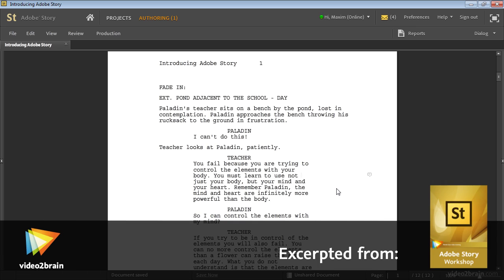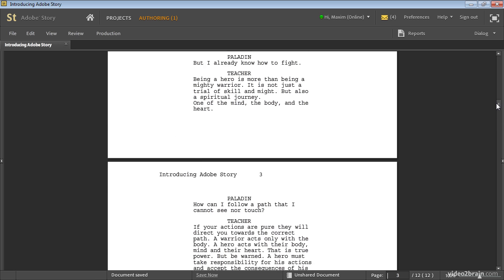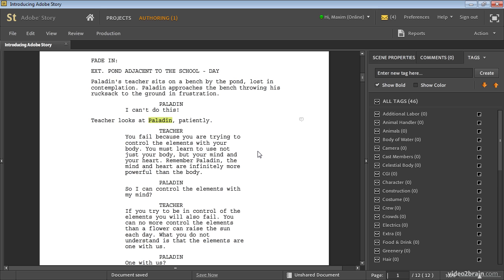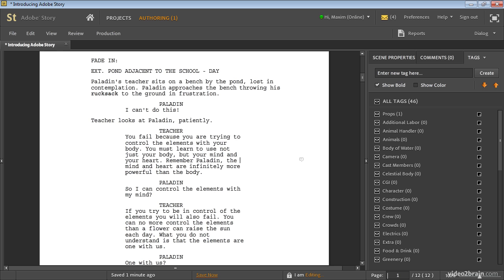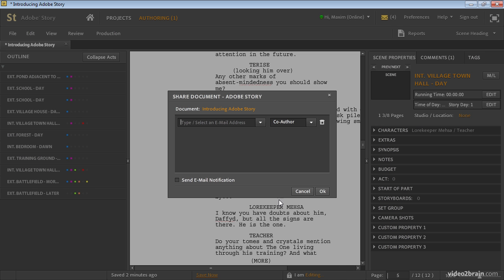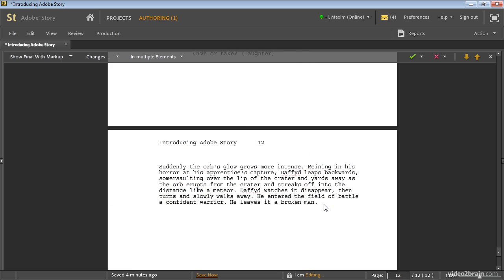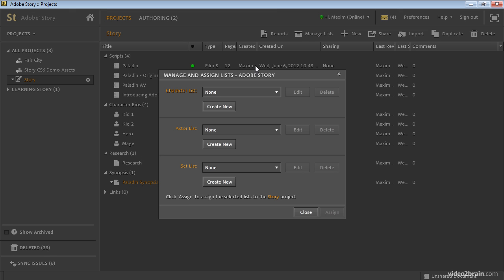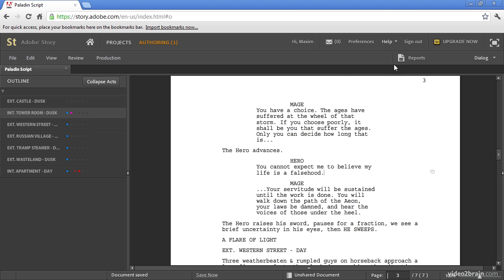Introducing Adobe Story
In this free lesson from video2brain's course, Adobe Story Workshop, Maxim Jago introduces you to Adobe Story and several of the workflows it supports. For more information on this course, please